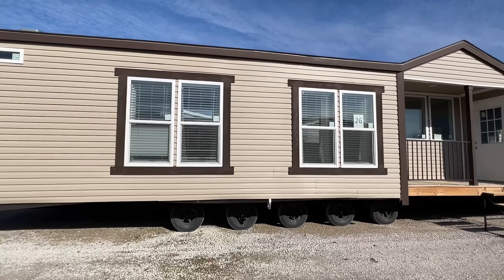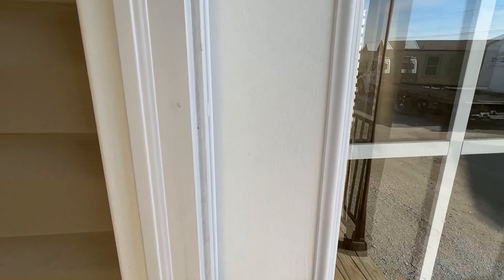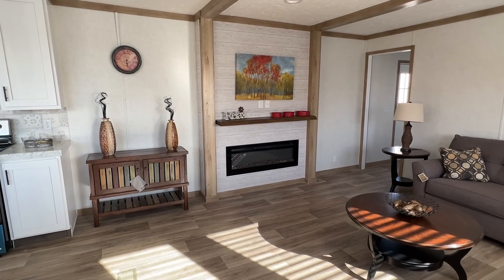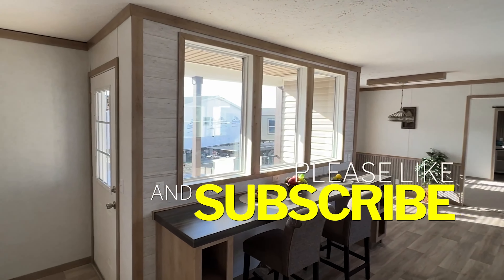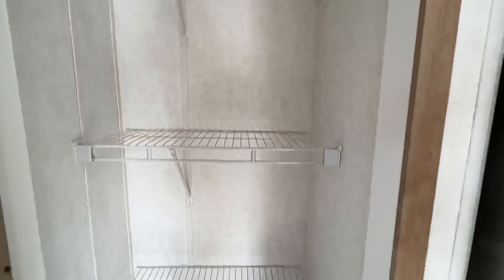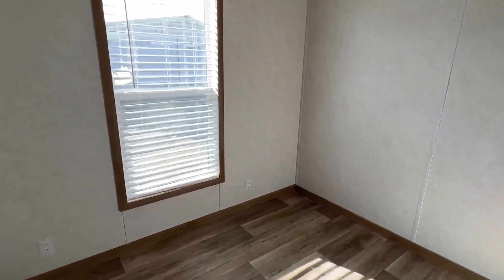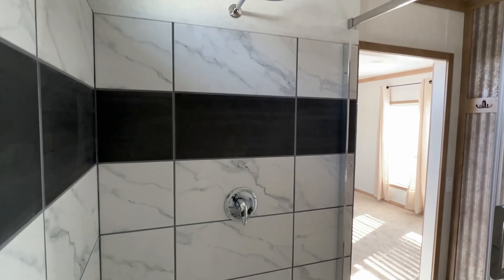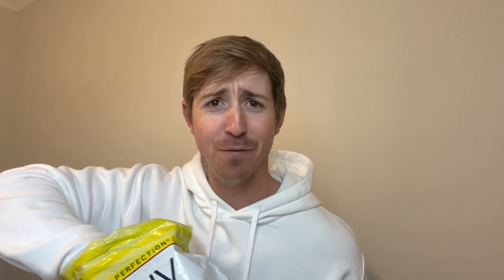Y'all this single wide mobile home is a BIG thumbs up! Prefab House Tour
This new single wide is something to see! Hey everyone, this is Chance and we have a great mobile home video tour video for you.

This mobile home is very nice, I really enjoyed seeing this layout! The manufacturer for this house Fleetwood Homes. The model for this home is the "16763h farmhouse." This home has 3 bedrooms and 2 bathrooms and has roughly 1,178 square foot. Let me know what you think about the video! I hope you enjoy this mobile home walk through video.